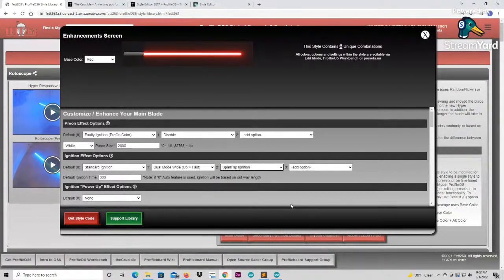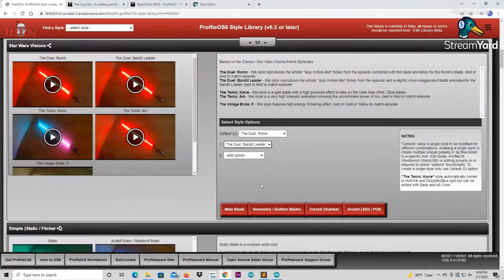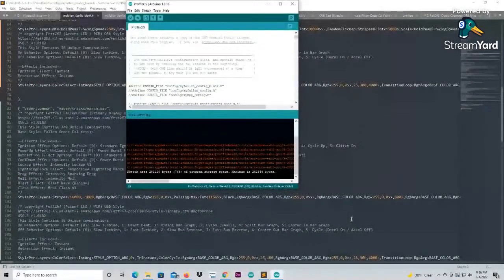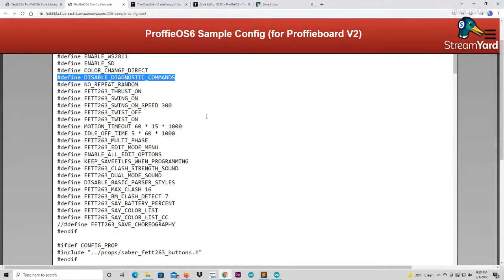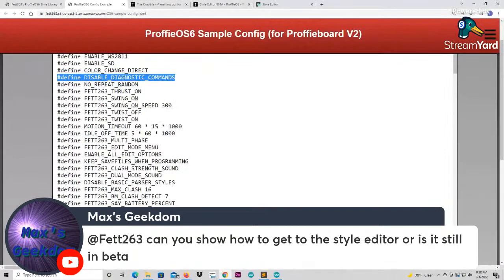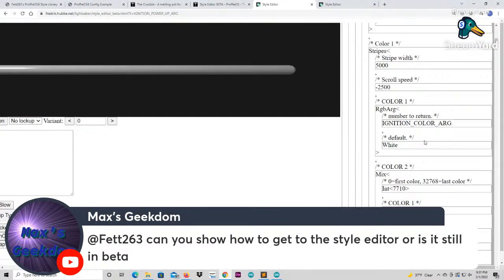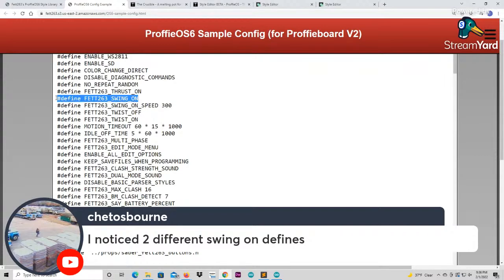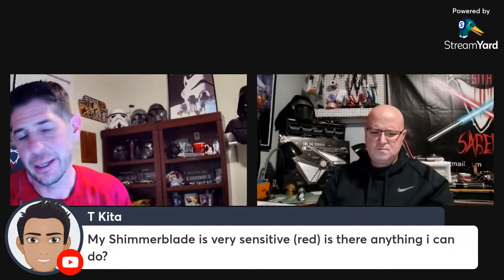Let's Talk ProffieOS6 Style Library - Tonight 9:00pm EST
Join Megtooth Sith and I as we discuss the OS6 Library and some optimization concepts for your configs and answer questions.